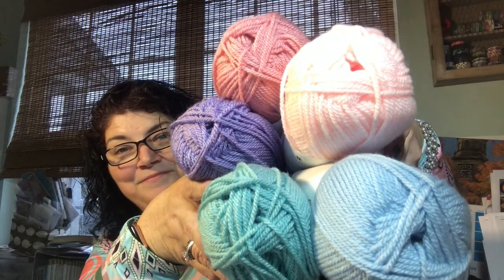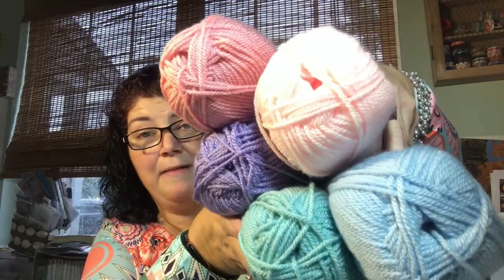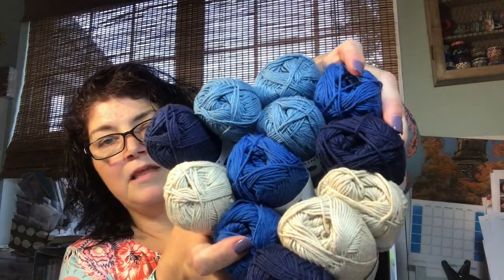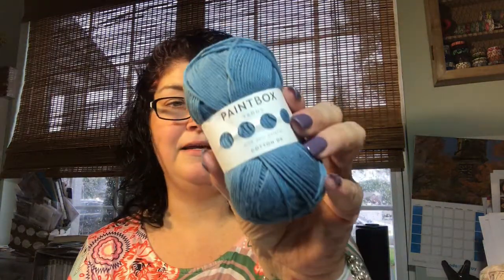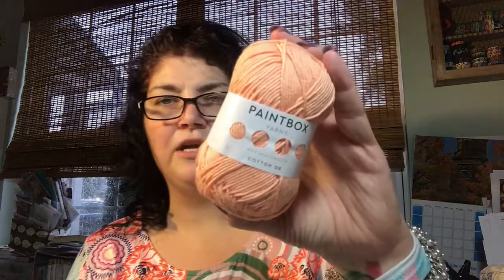Gonna Knit a Blanket! 😊